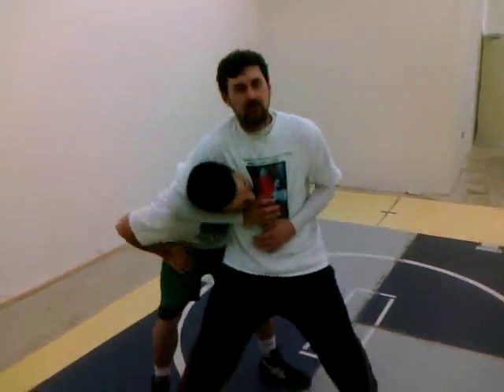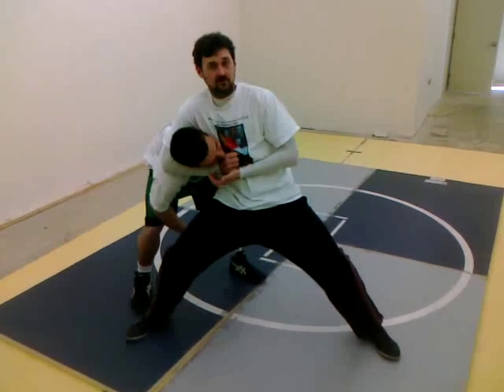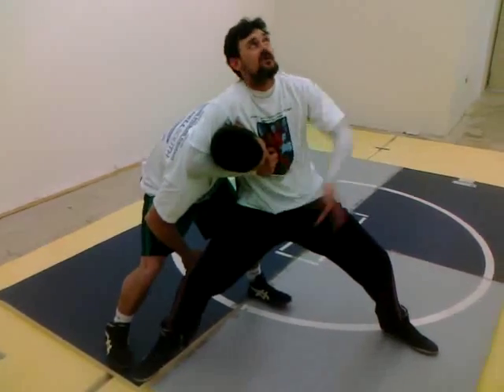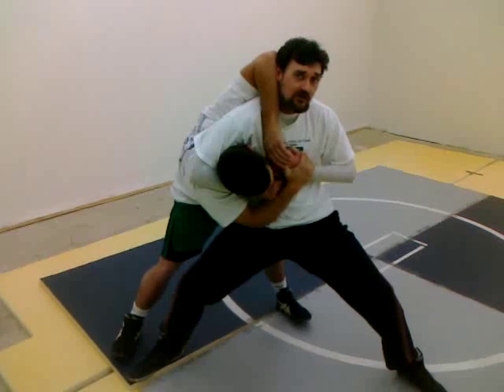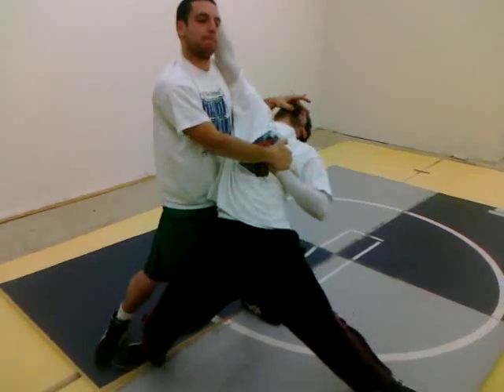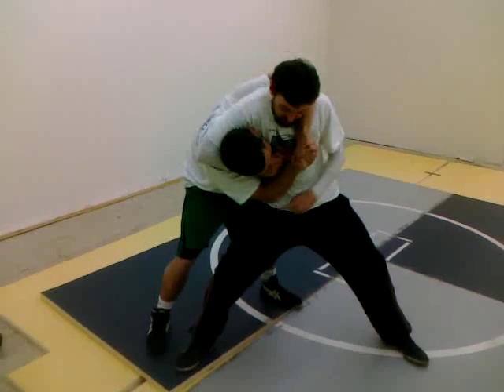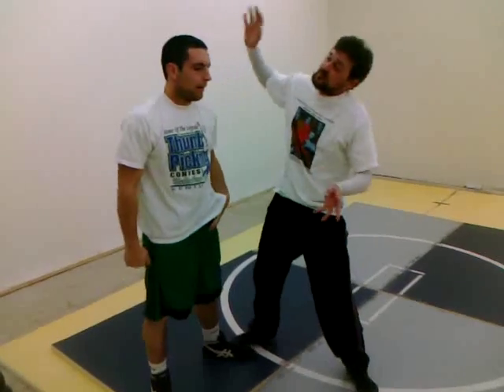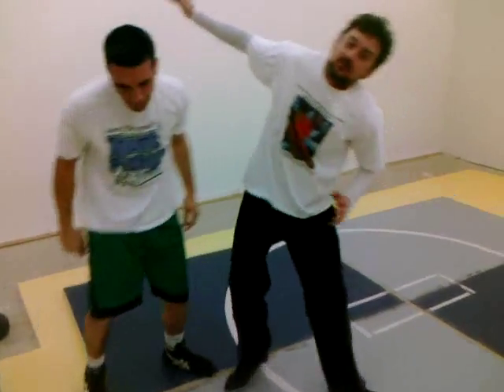Side Chancery 2: escape and reversal